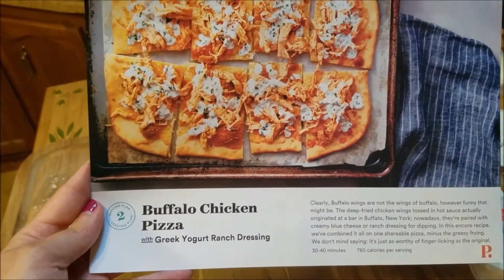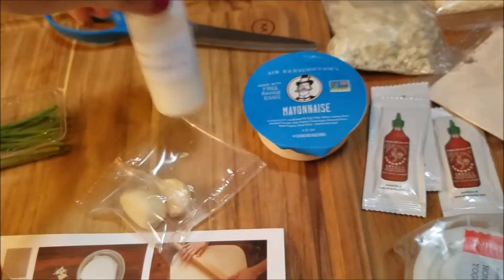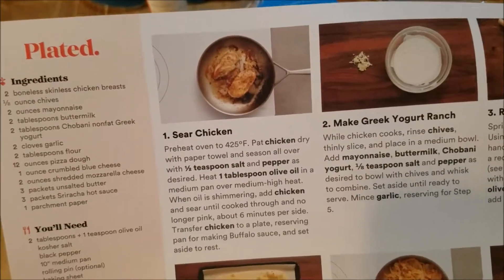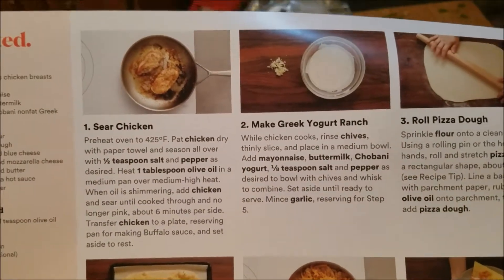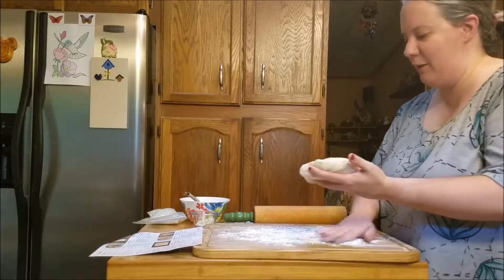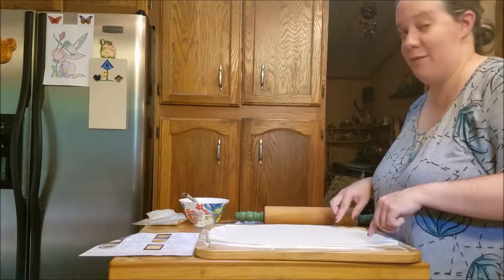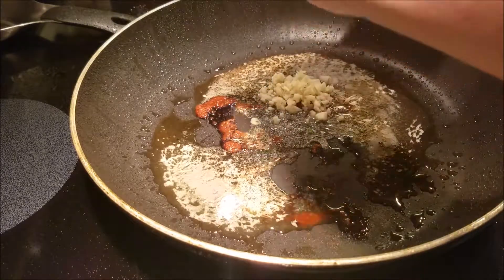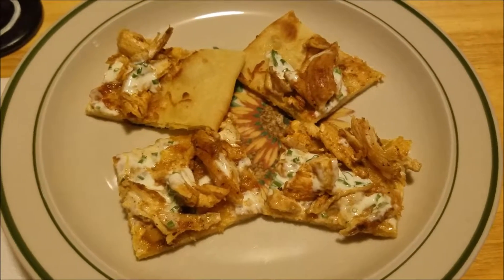PLATED - BUFFALO CHICKEN PIZZA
Another Plated box this week. This box is from 5/31. Today's dish is a Buffalo Chicken Pizza.